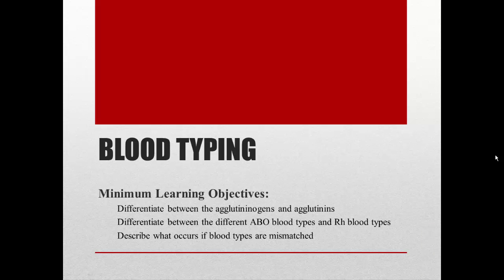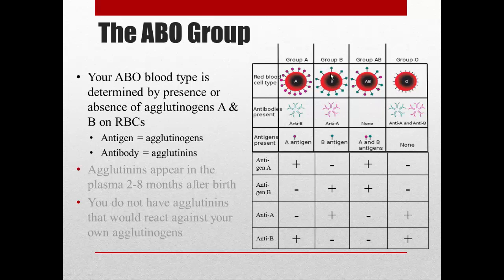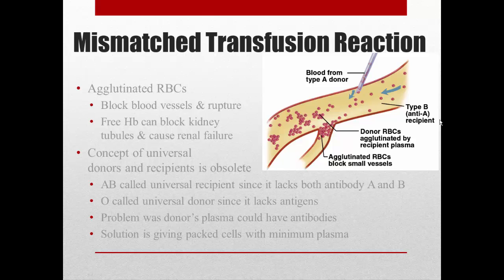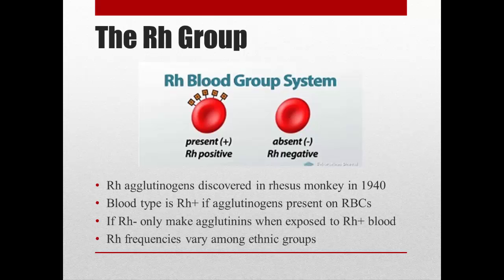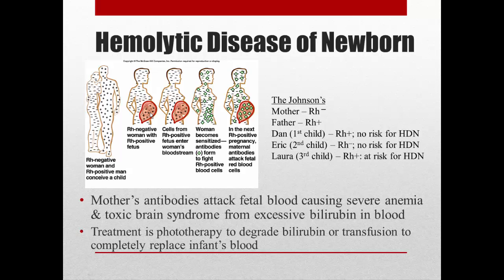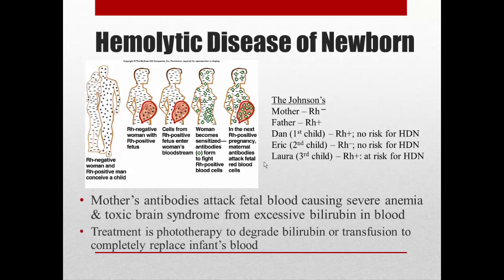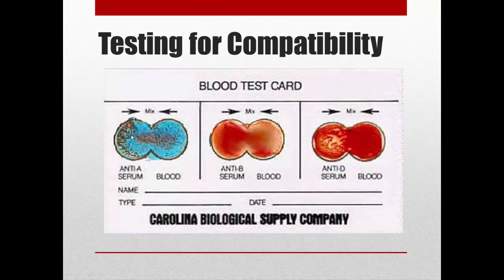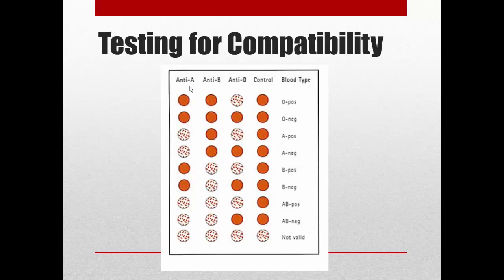Blood Typing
This video describes blood typing and transfusion reactions.  It is a part of the video lecture series for my BIO 108 class at D'Youville College.  For my students: be sure to answer the questions at the end of the lesson found on Moodle